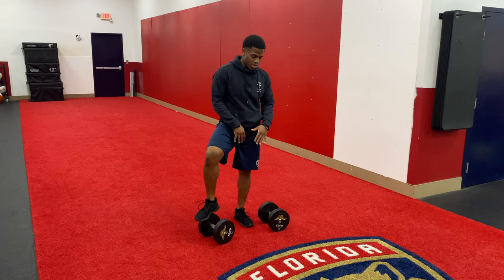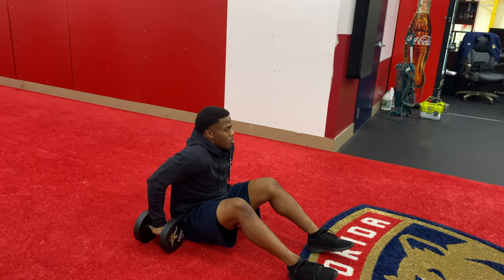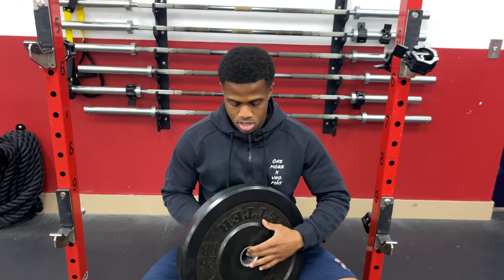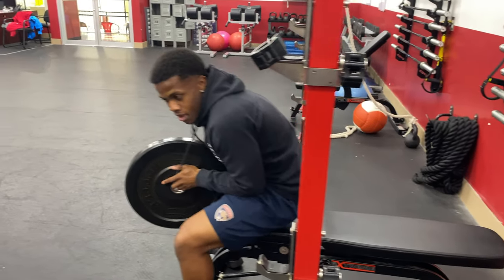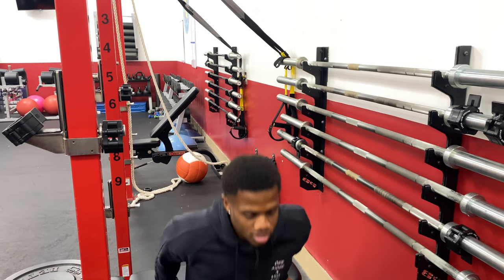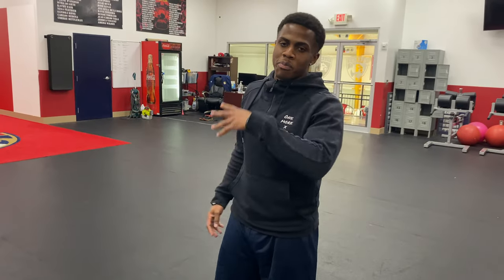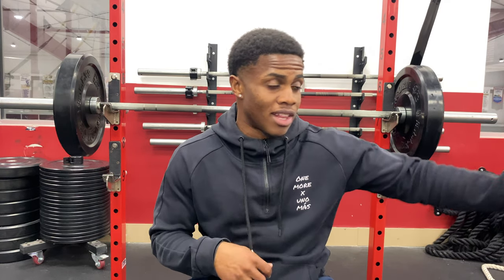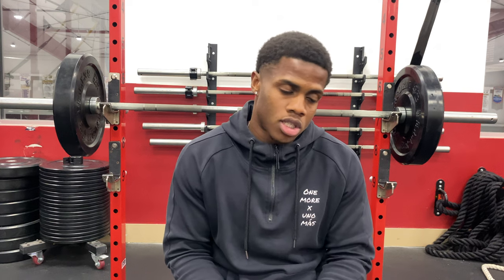30 MINUTE WORKOUT FOR YOUR UPPER BODY